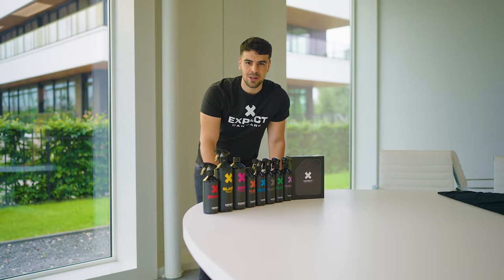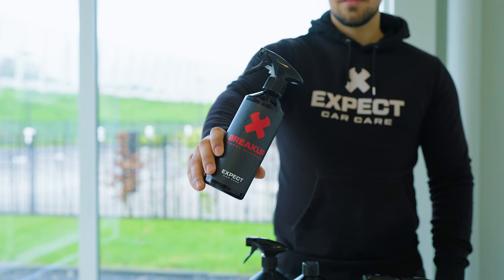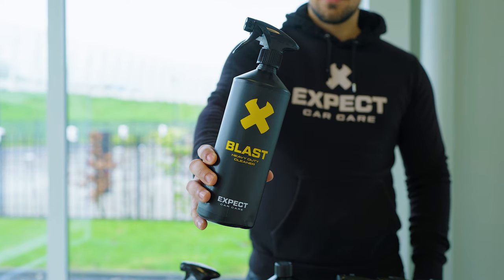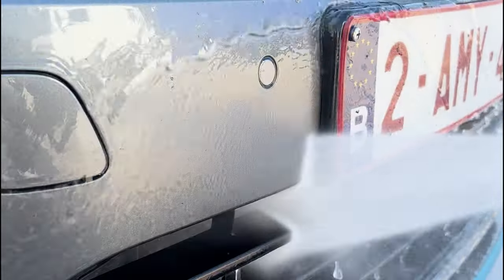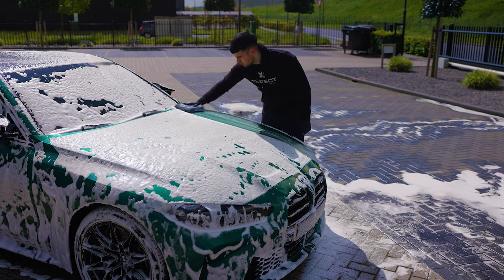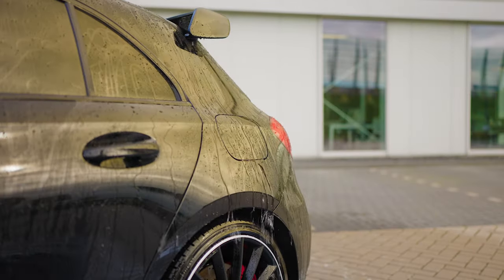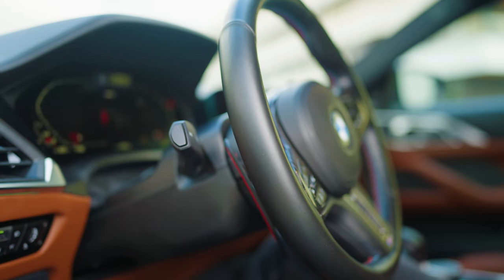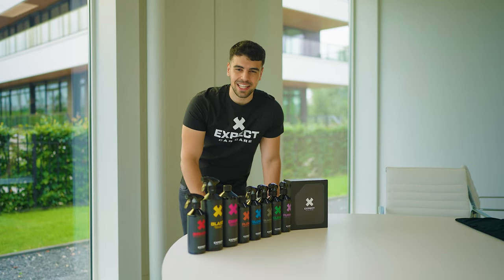How long does each product last?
Safely clean your car inside and out, protect it and make it shine with the Ultimate Kit

Shipping to Europe, UK, US, Canada, Australia & New Zealand

Follow Expect Car Care on all social channels